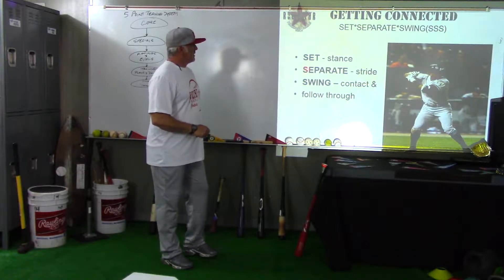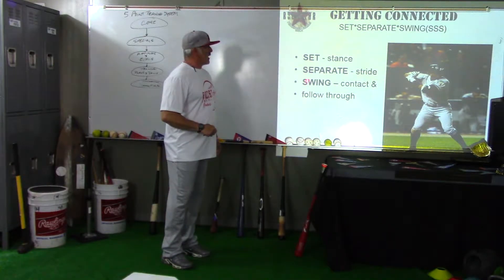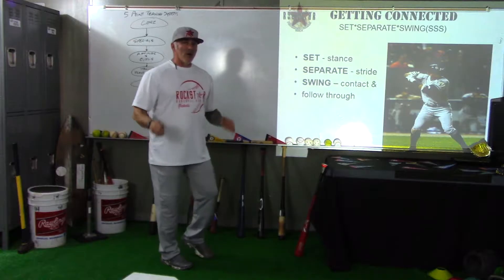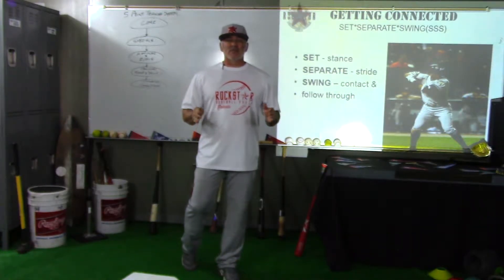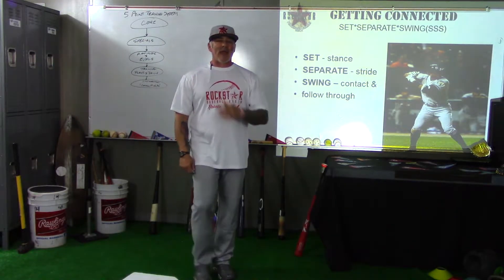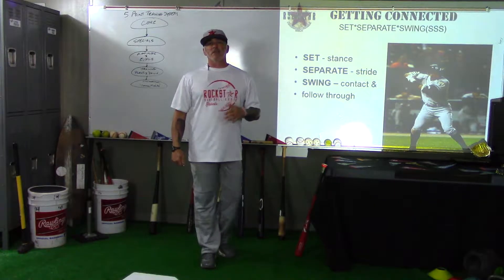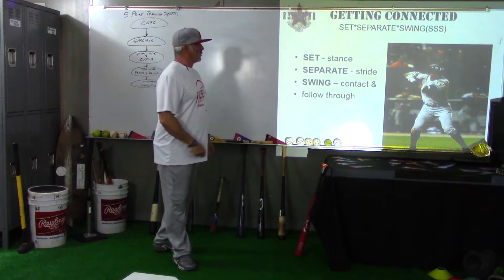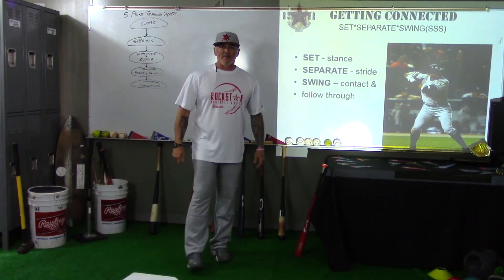Getting Connected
RockStar Performance Baseball is a USA based company that provides League Development Content and Training Services, Fundraising mechanisms via the unique B.A.T. App product and produces a full line of Instructional Videos for Youth Baseball - Ages 5-14. These Videos in full are available for purchase, licensing and are also used to fuel the fundraising mechanism for BAT App.
Coach Ryan Pryor has played up through the College Ranks and has coach professionally for Pro Minor League Teams, High School Baseball, Youth Leagues, Youth Travel Ball Associations as well as being the British National Coach in the 90's. His wealth of knowledge comes from being a student and technician of the game. His father also coached at the college level.